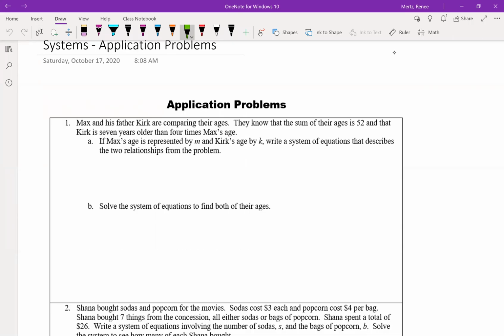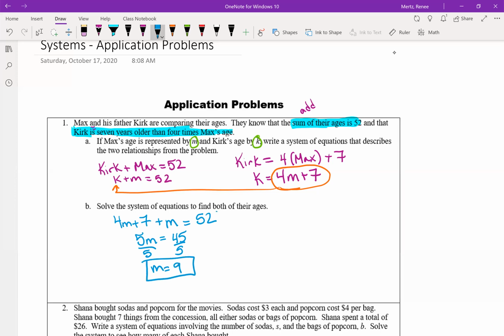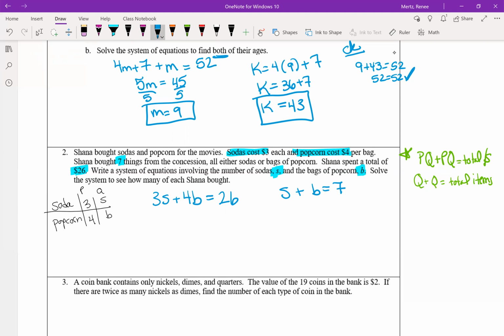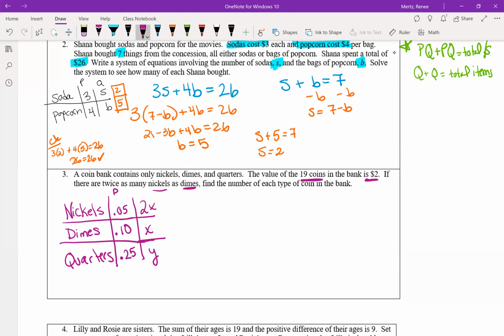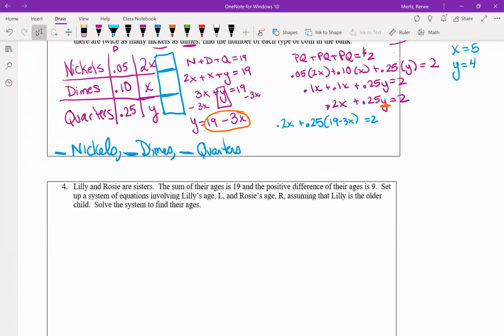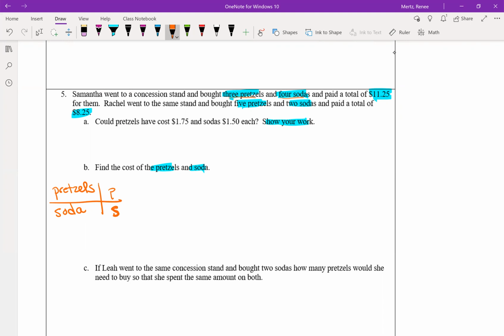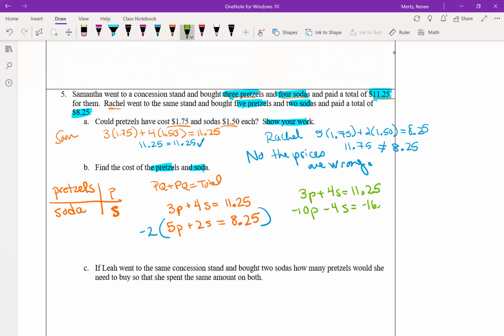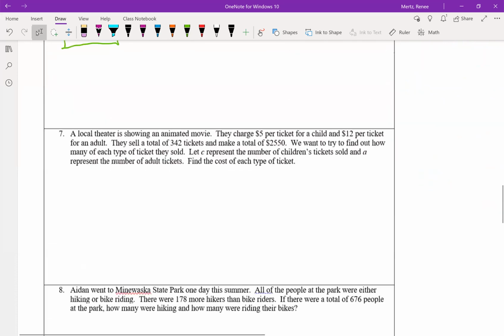Systems Word Problems